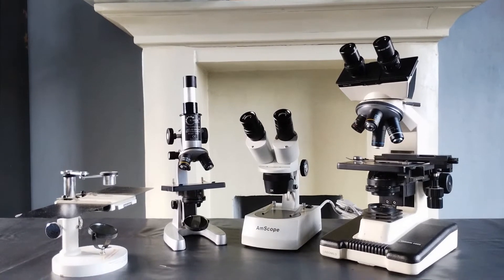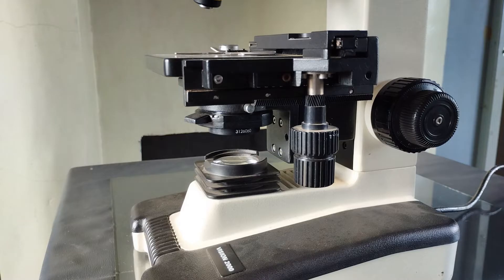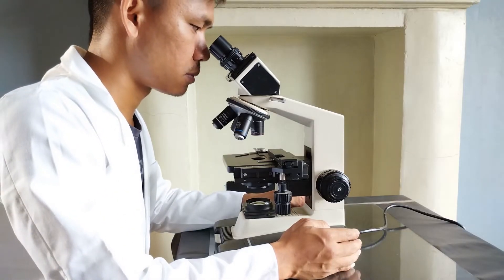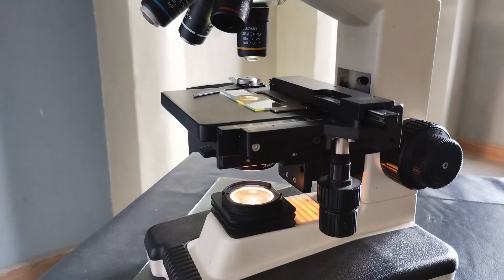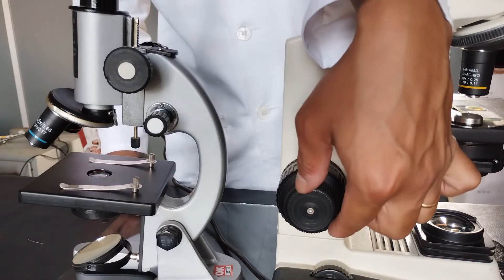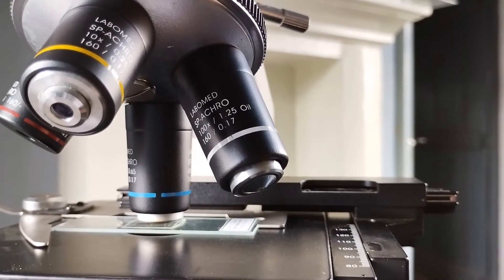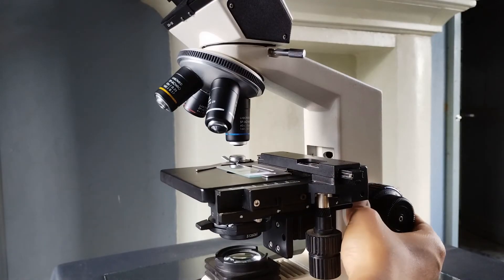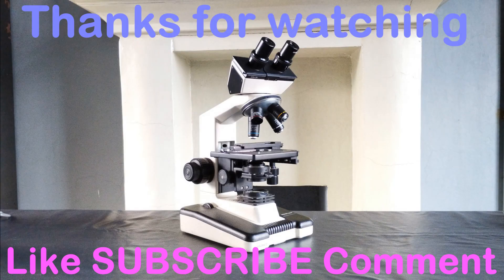How to use a Compound Microscope| Binocular brightfield microscope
X This video is a detailed step by step, extensive and meticulous walkthrough on how to use the Compound Binocular Brightfield light microscope.